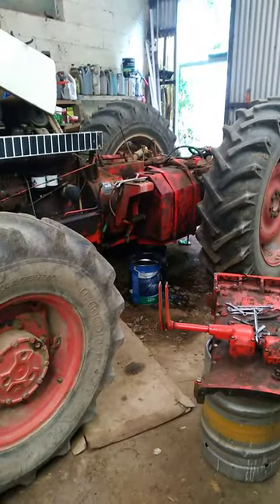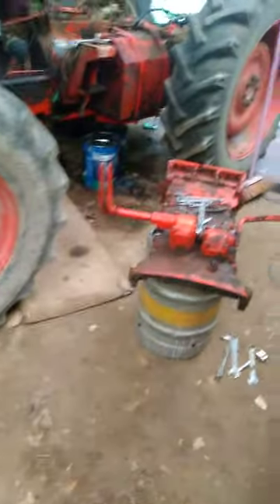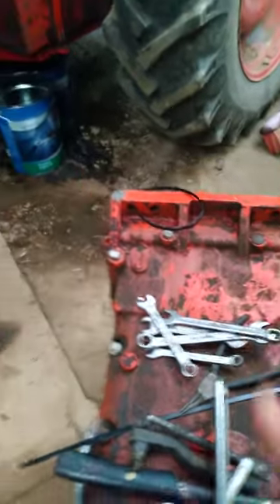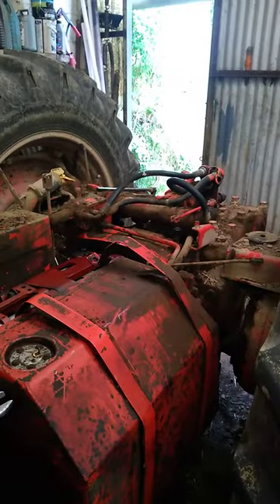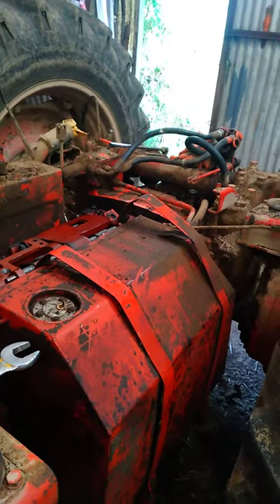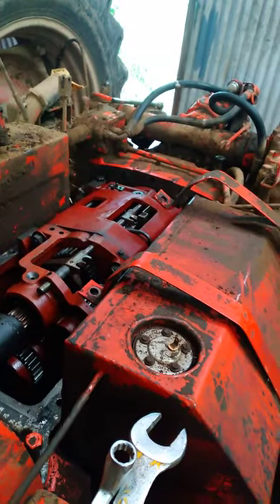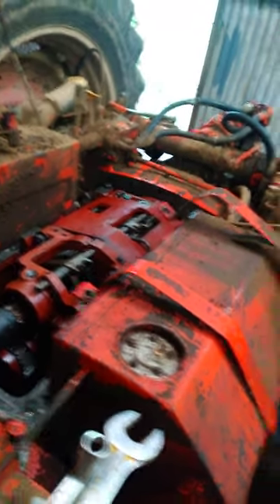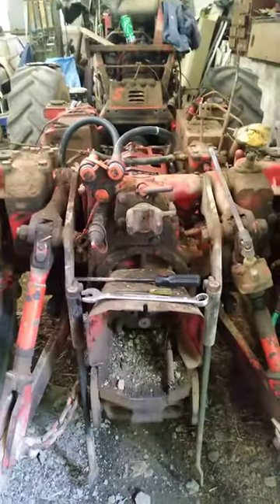David Brown gearbox removal part 1.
A series of short videos to help owners remove most 90 series gearboxes. A medium mechanical ability is required.